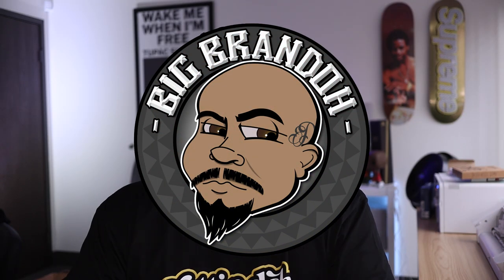T-Shirt Printing Tradeshows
in this video I talk about my strategy when ever i attend a t shirt printing tradeshow or garment decorating expo. I also talk about different tradeshows to look out for like Impressions Expo, Graphics Pro Expo and Printing United.